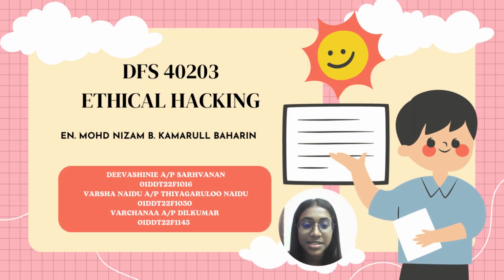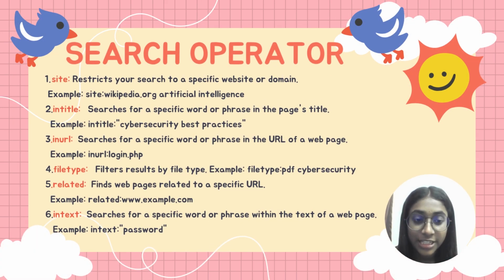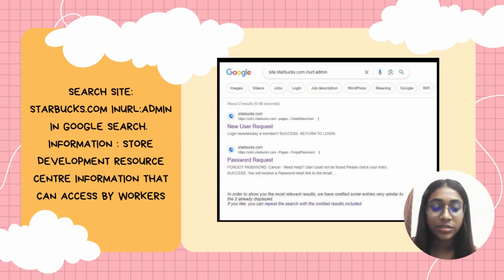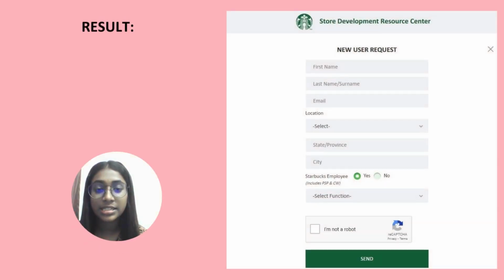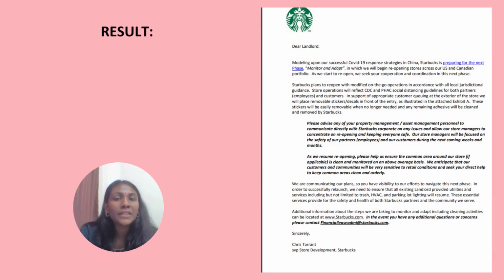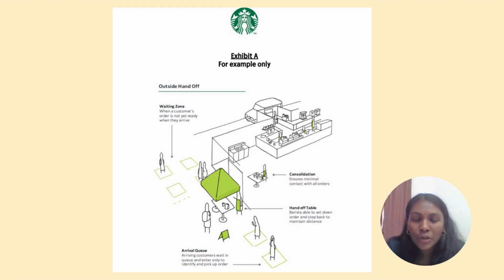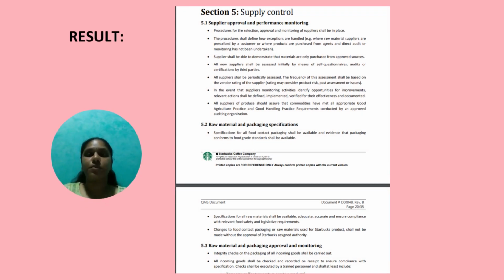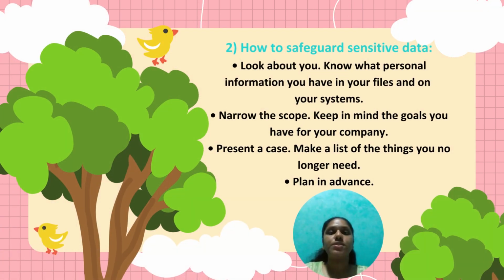Ethical Hacking PROBLEM BASED TASK 1